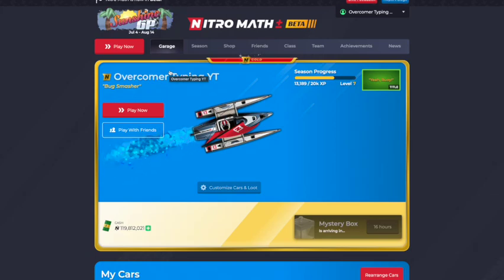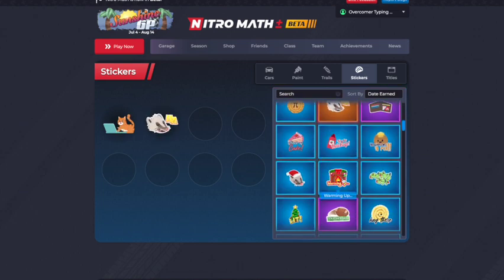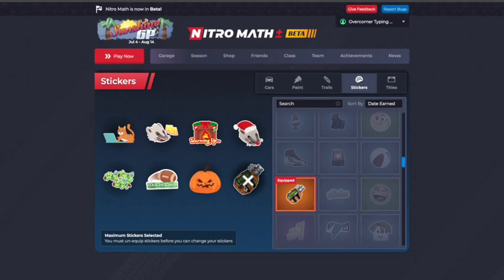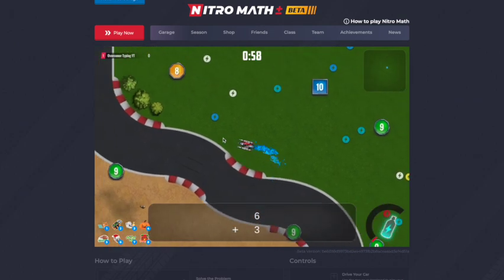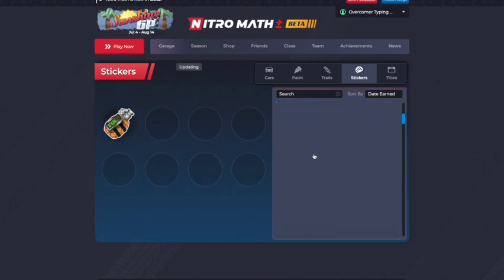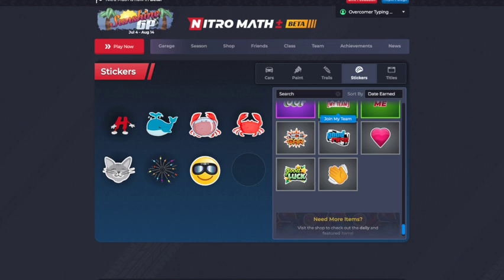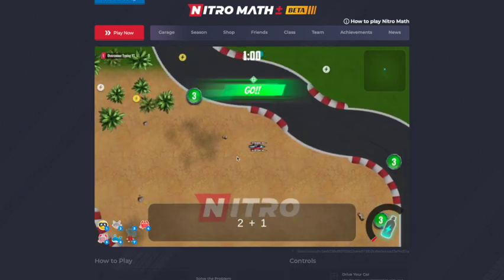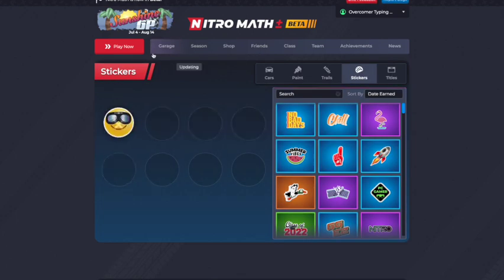Animated Stickers are Broken?!?!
In today's video, I go over a glitch with EVERY animated sticker!